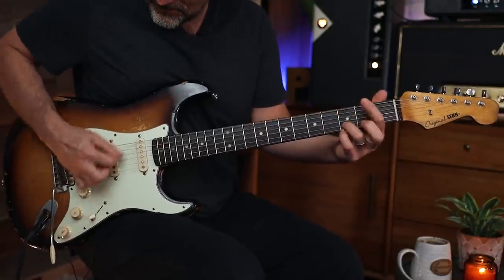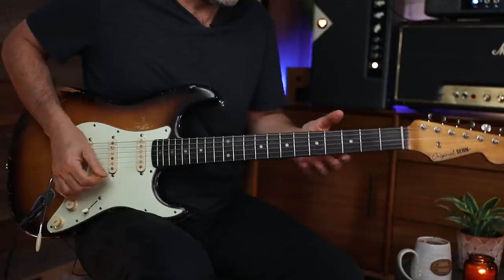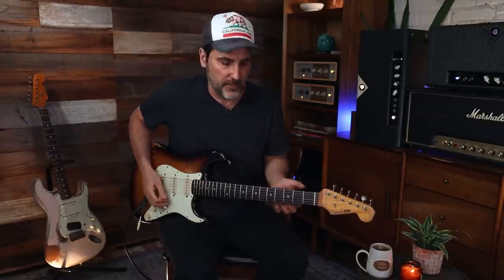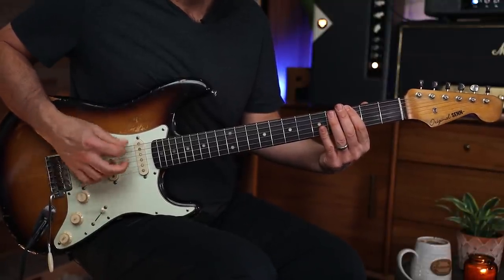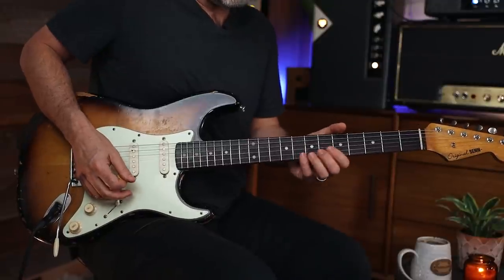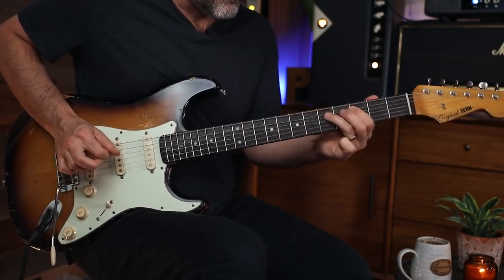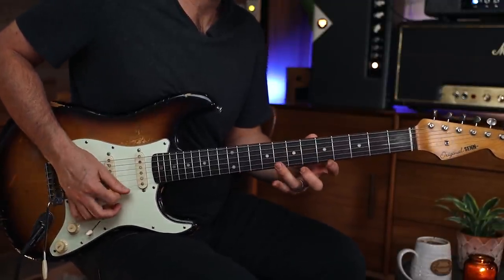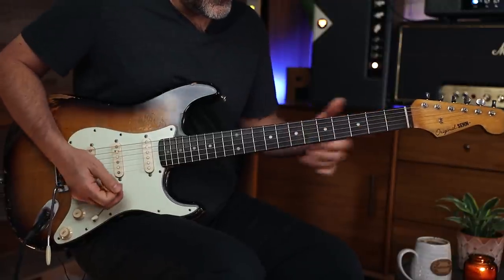Create Your Own Nasty Blues Licks! Improve Your Blues PHRASING and TONE on Guitar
Well, it seems a whole lotta people dug the nasty blues licks lesson. If you haven’t seen it check it out

I got lots of questions and comments on it so I thought I would extrapolate on the NBL concept a bit. In part 2 I added some more licks but I also show you how to get the tone, feel, and thinking behind the Nasty Blues Licks creation.

Topics covered in todays lesson are bending, vibrato, muting, dynamics, raking, pinch harmonics, how to get a wicked blues rock tone, sliding, changing positions, chromatic runs, mixing major and minor, and much much more!

You guys and gals out there all rock!  Thanks for the comments and the support!  You make all of this possible.

-Pedals (not on Sweetwater page)
bNN